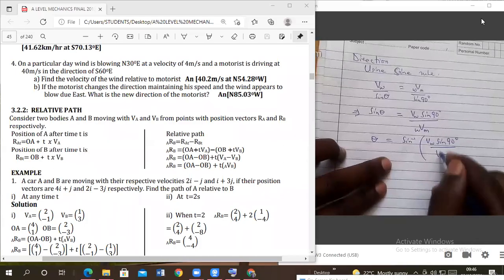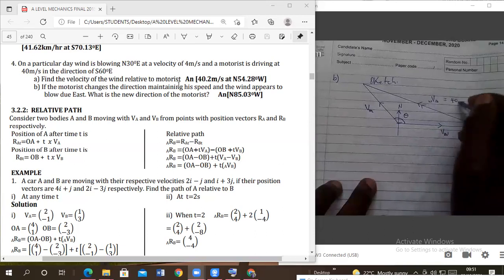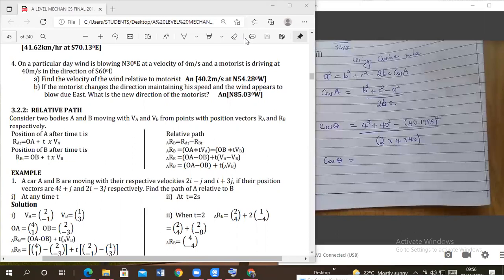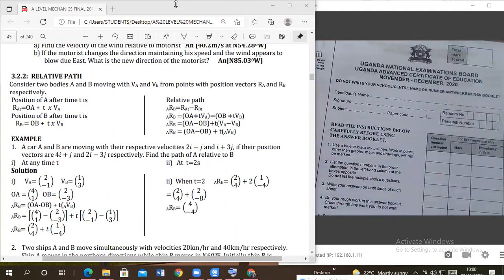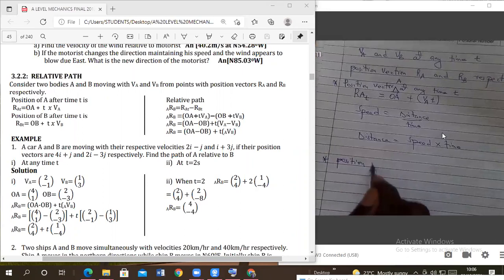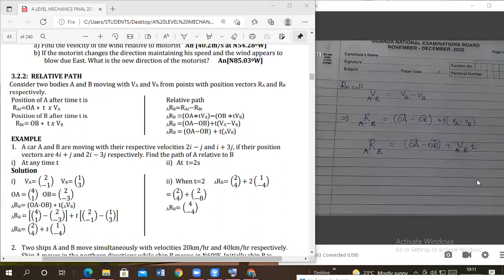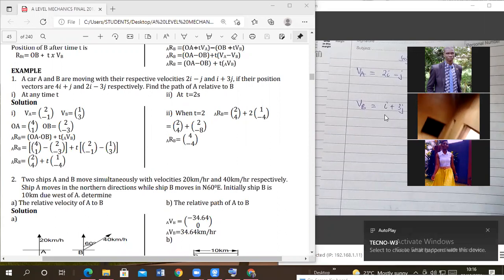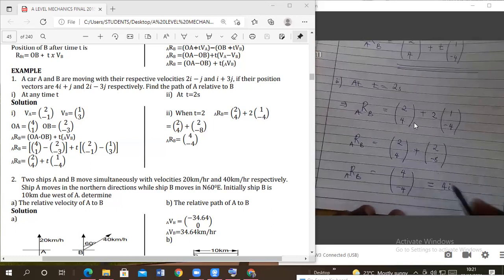2021 10 02 09 46 44 RELATIVE PATH 87556616202